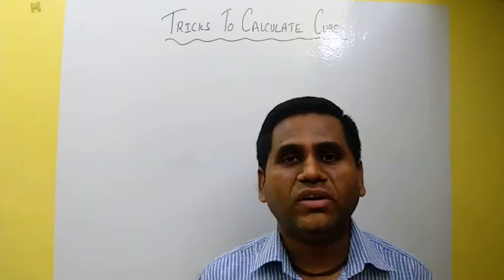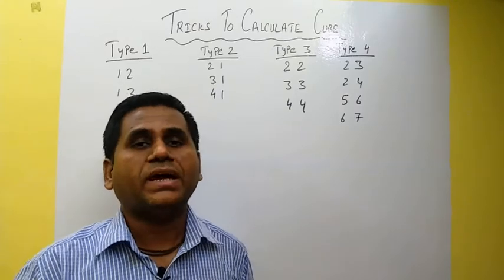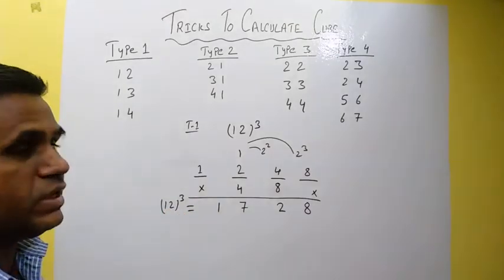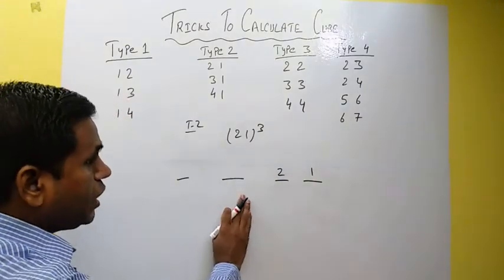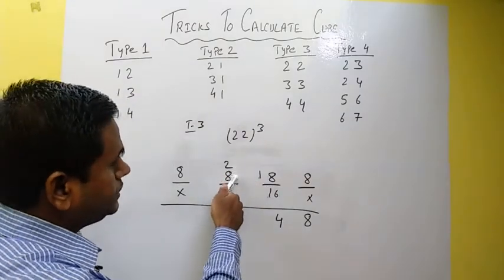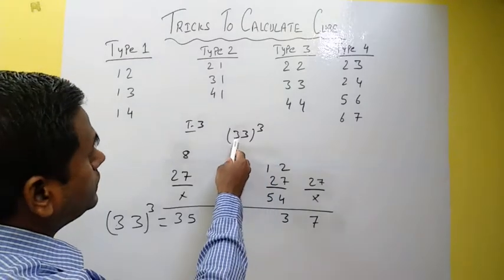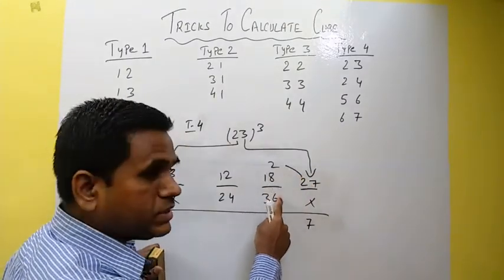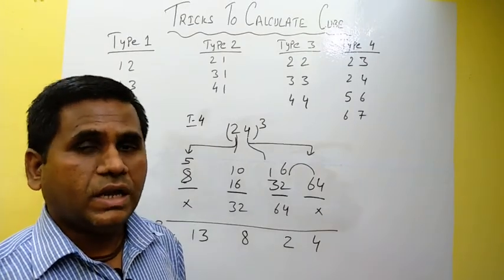Cube of a number tricks | How to find cube of a number quickly | Cube of 2 digit number trick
Cube of a number tricks | How to find cube of a number quickly | Cube of 2 digit number trick | Vedic Math

Hello Viewers,
In this video I have explained how to calculate the cube of any number between 11 – 100 easily. This trick works on each number from 11-100. watch this video till the end to get mastery on it.